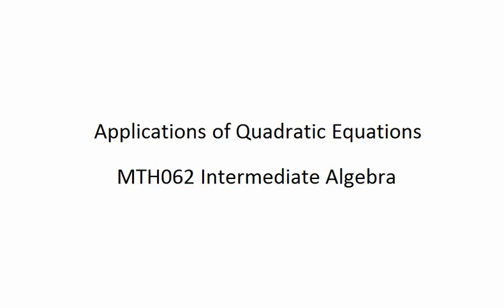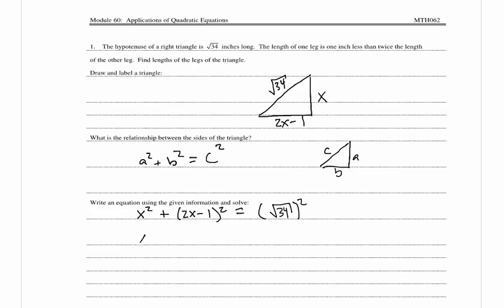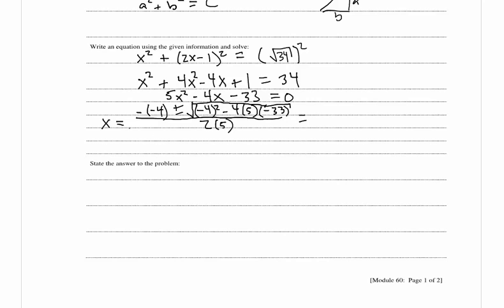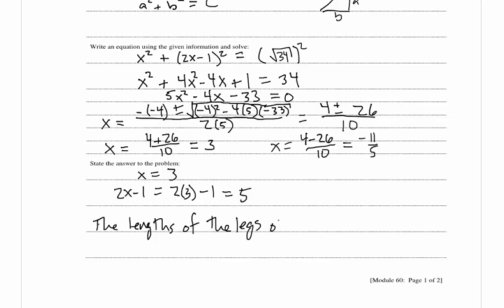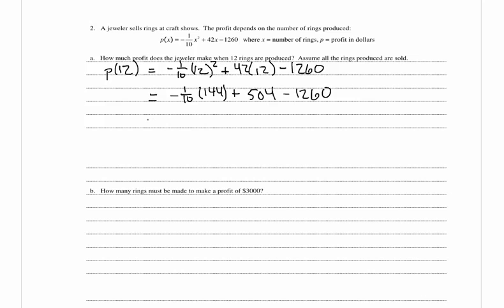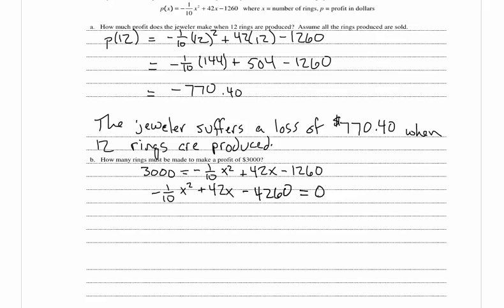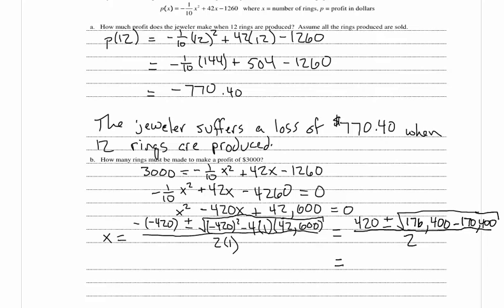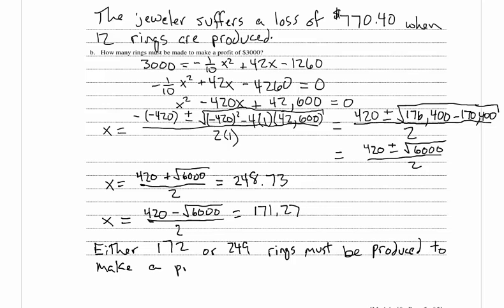applications of quadratic equations module 60 mth 062